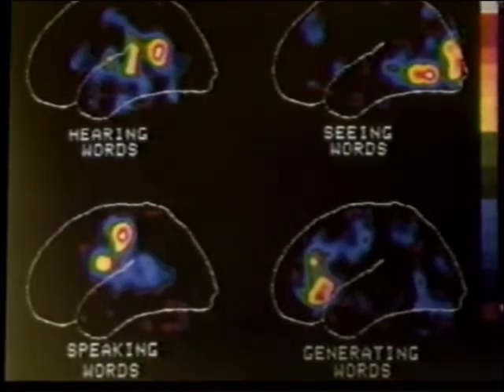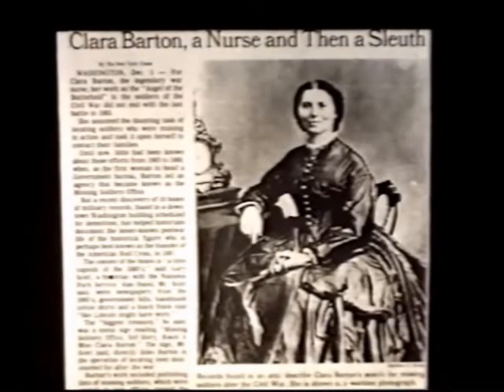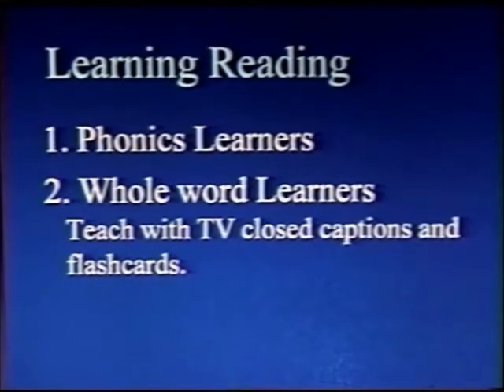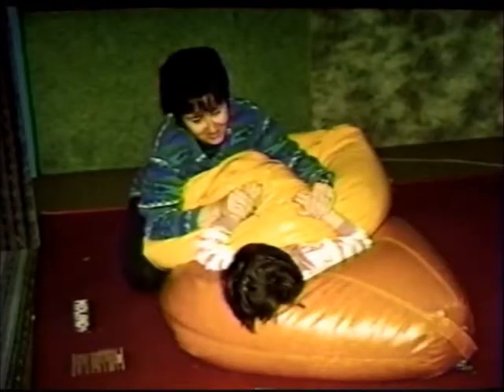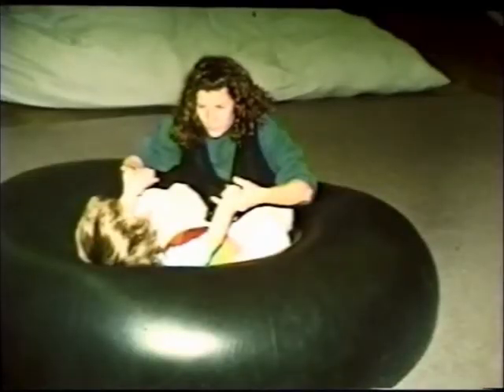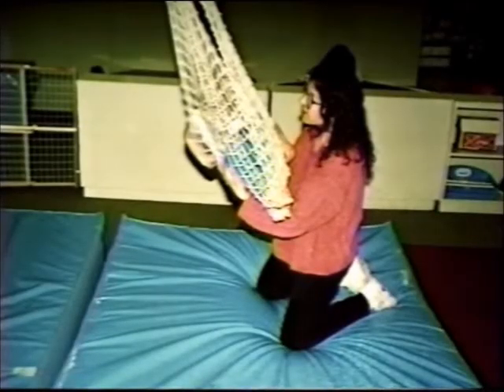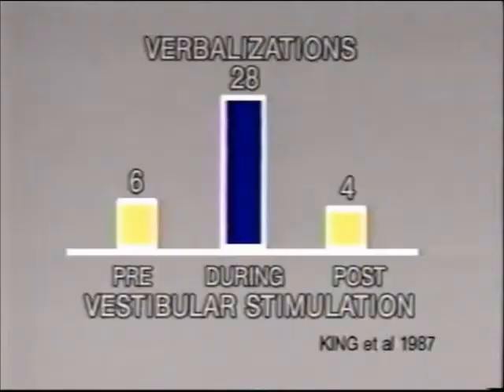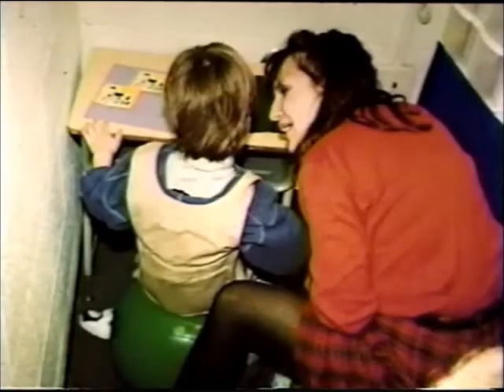ASD Training Temple Grandin Sensory Challenges Part 2